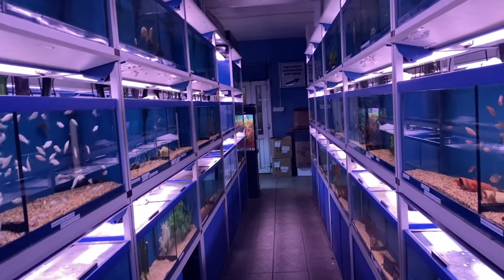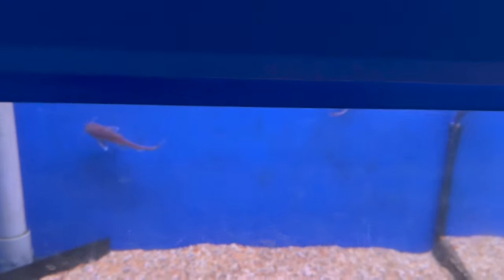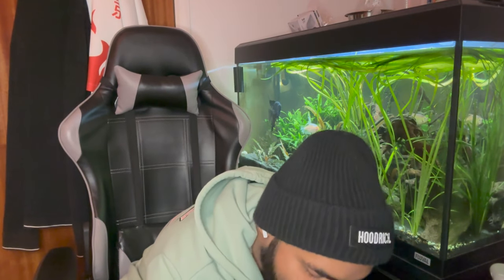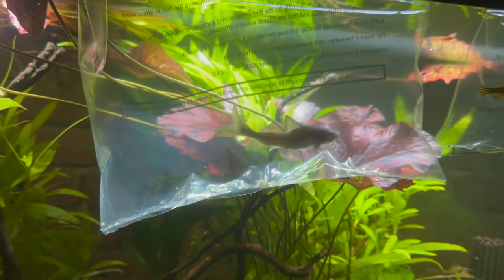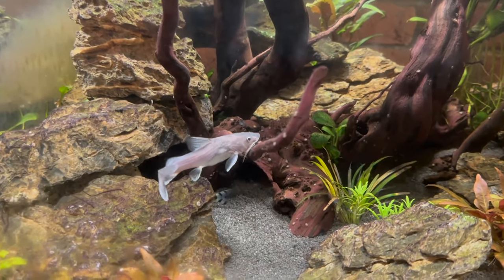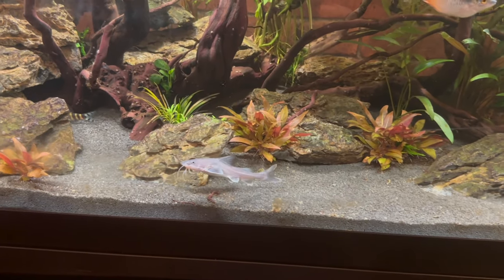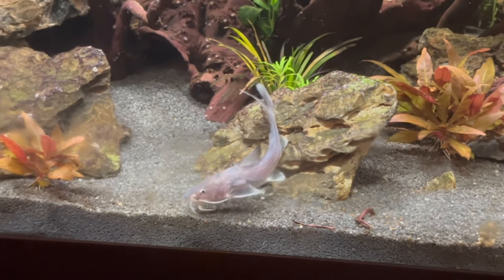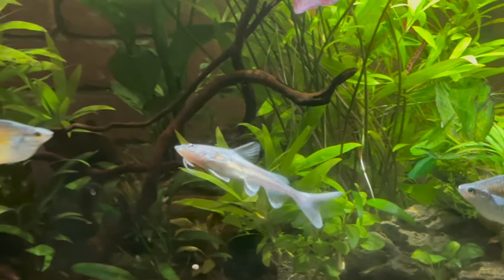I BOUGHT A SHARK ! | Hemiarius Stormii Catfish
I went to visit wholesale tropicals today with a £50 budget and I ended up finding baby sharks !!! Lol well not really, theyre Hemiarius Stormii Catfish but i swear they look just like sharks! I bought one and added it to my fluval roma 240 planted aquarium. Let me know what you think !

3 - Leave A COMMENT 💬

👇 Maintenance Equipment
6 in 1 Aquarium Cleaning Kit

Raw Shrimp
Blood Worms
Earth Worms
Cucumber

👇 Recording Equipment
Camera (iPhone 14 Pro)

code: 5pgkdr4gvv

Linktree.com/scoobzz